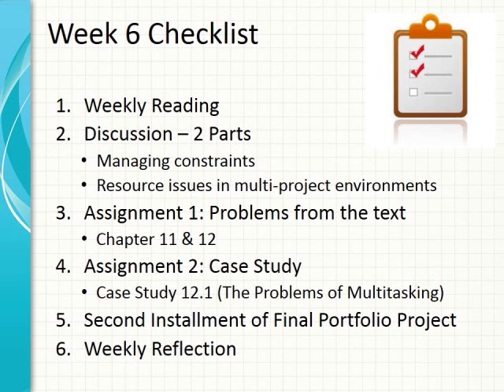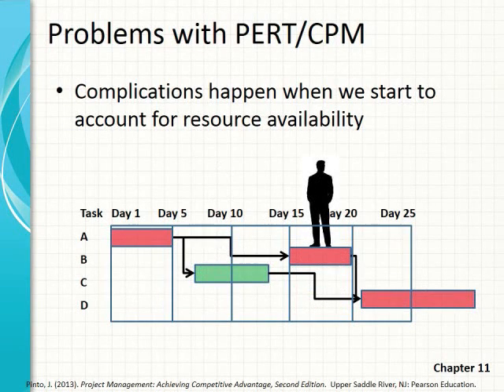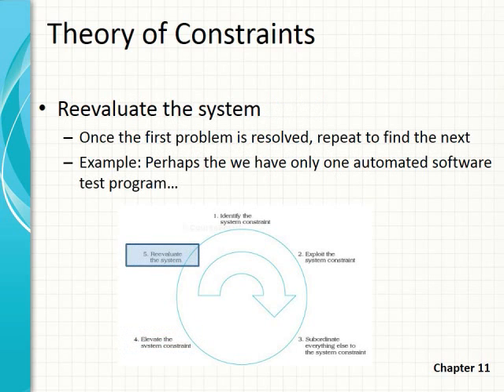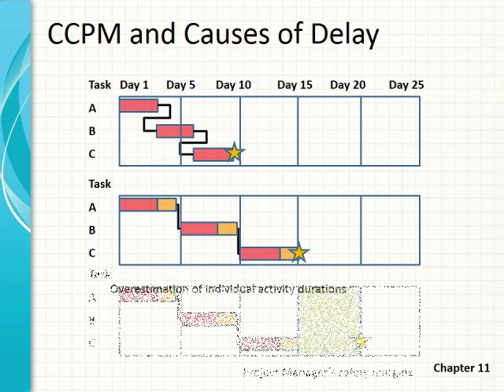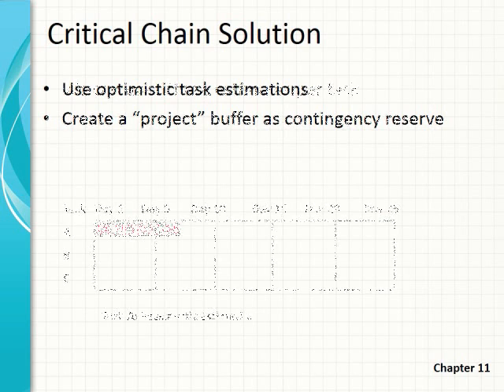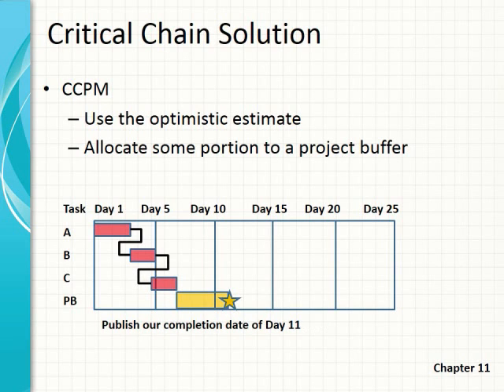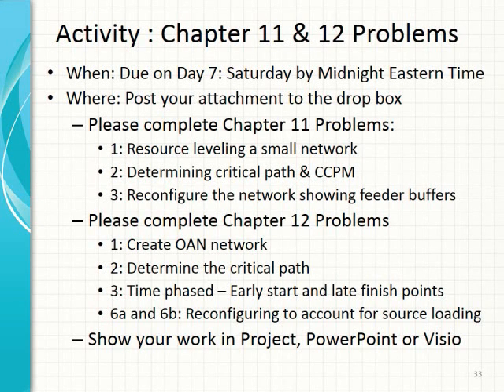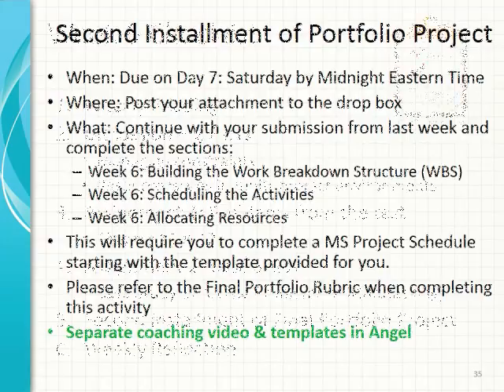BUSS420 - Welcome to Week 6 - 2014